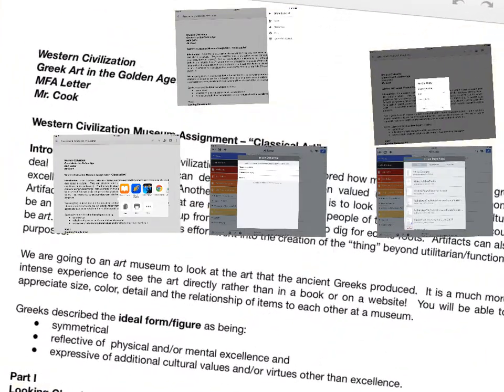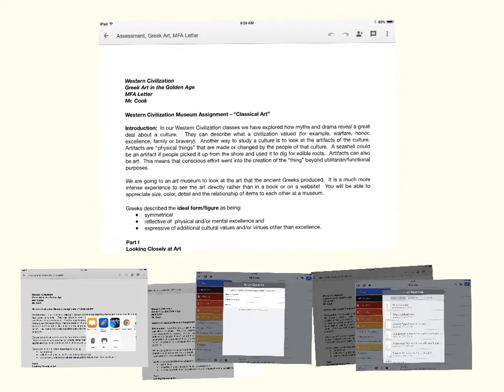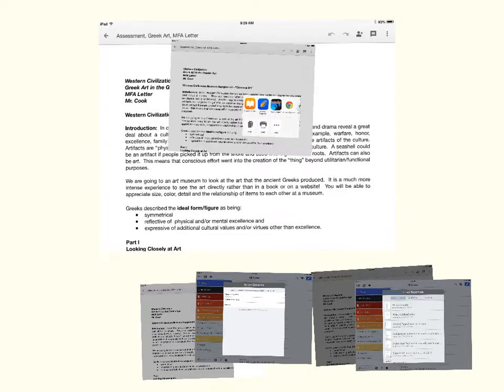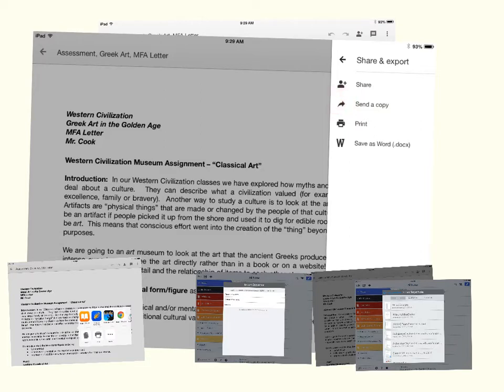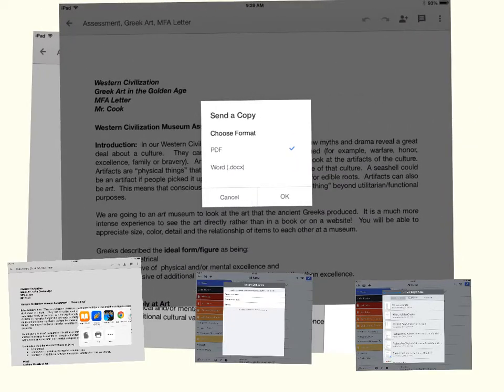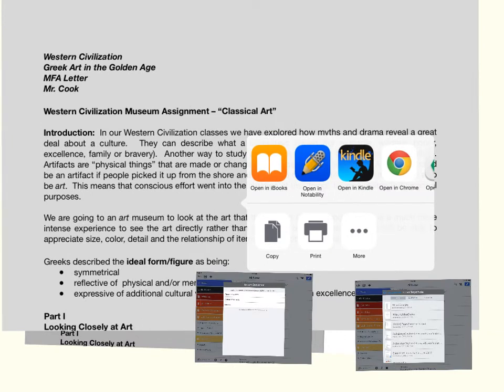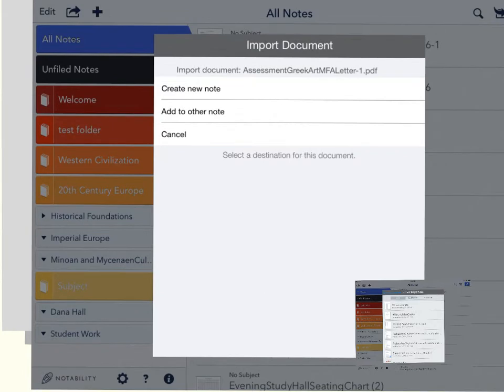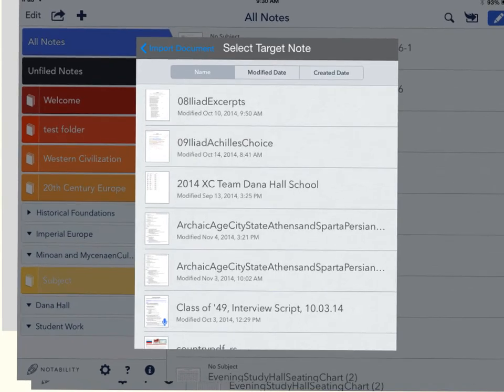(WC) How to combine several files into one file in Notability